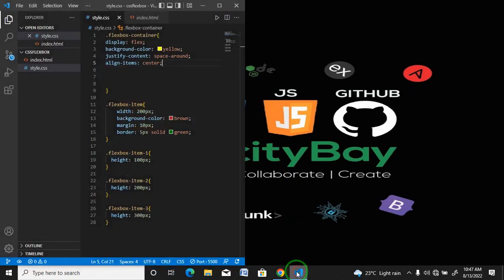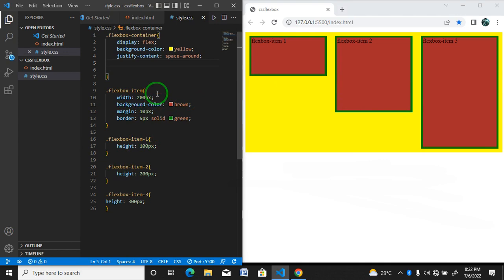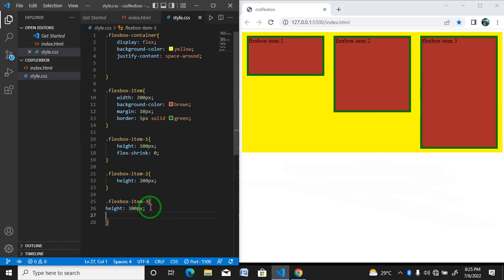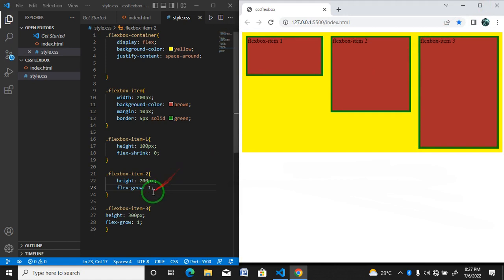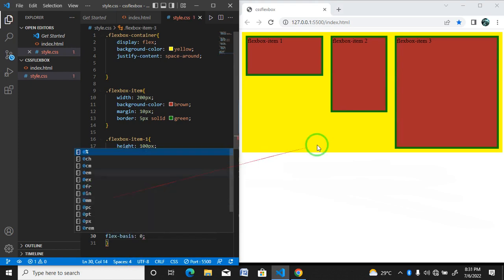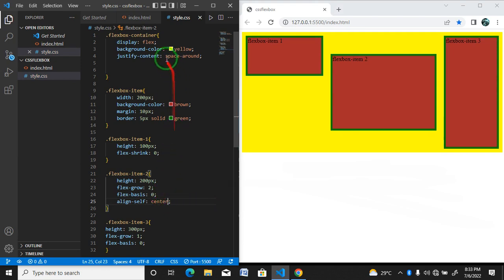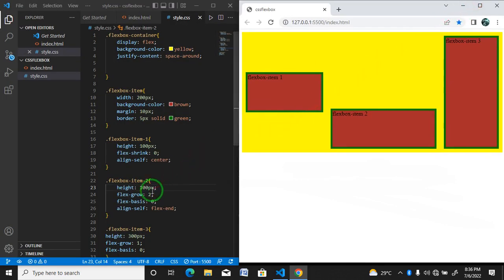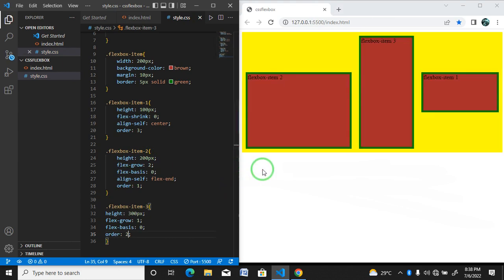CSS Flexbox | Learn CSS 09 pt2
We will be continuing our lesson on CSS Flexbox today, watch till the end and drop your questions in the comment section below
Instructor: Rex